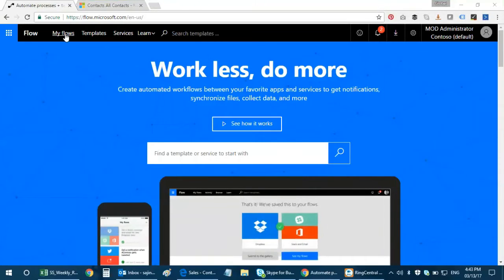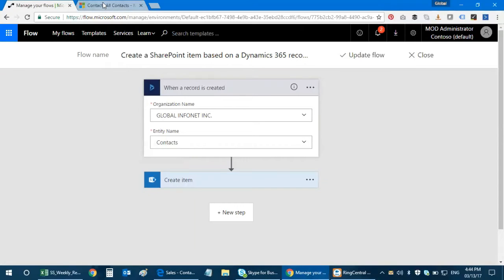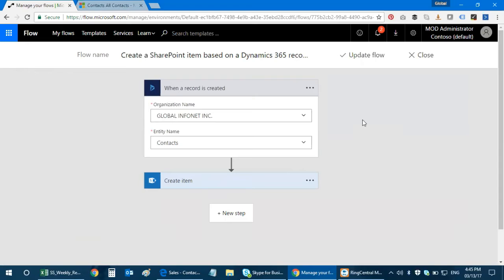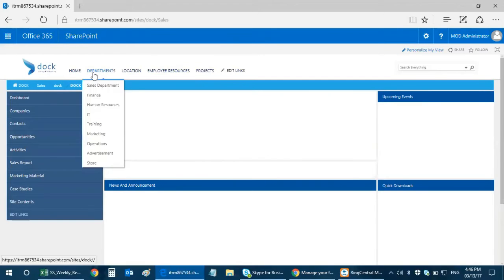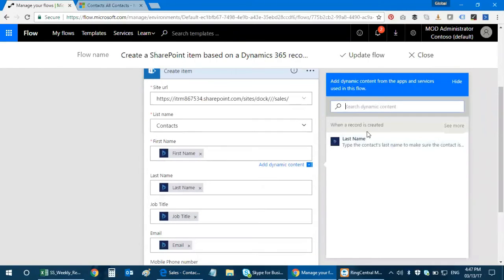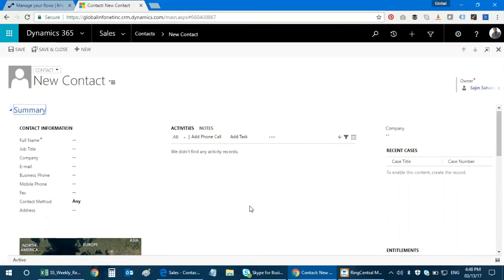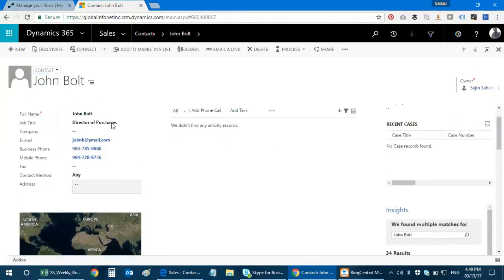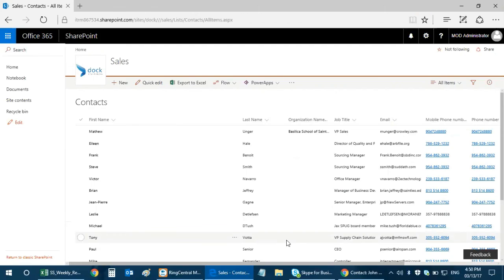How to Integrate Dynamics 365 Record to SharePoint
Connect to Dynamics 365 to view data.

Now its much easier to automate your business processes! Turn repetitive tasks into multi-step workflows.

Watch the demo of Dynamics 365 Sales Module (Contacts) Integration with SharePoint List.

to learn more about how Dock for SharePoint can improve your team's collaboration and communication.